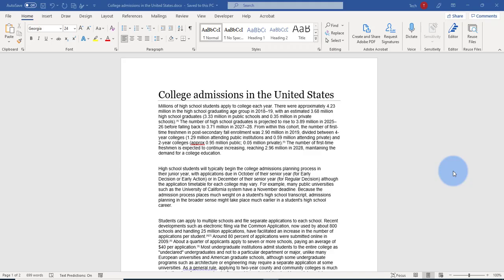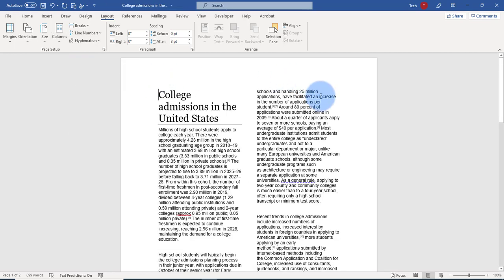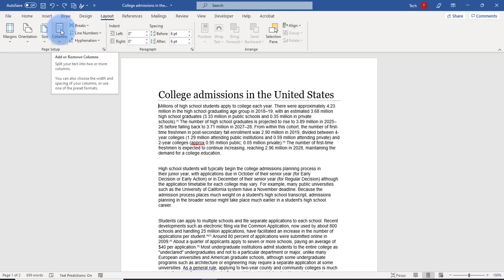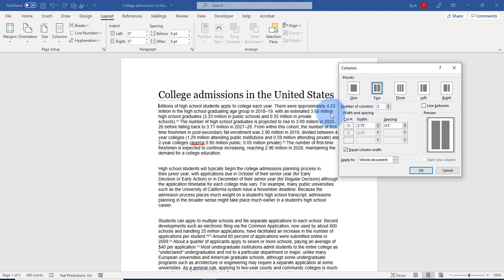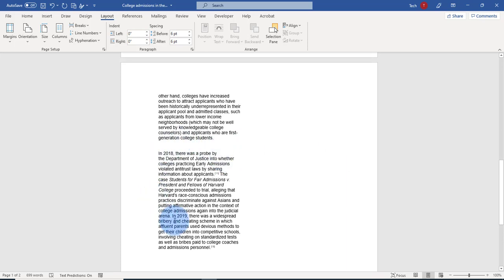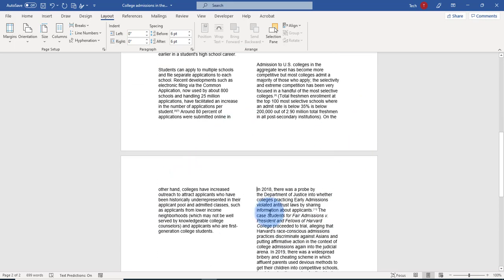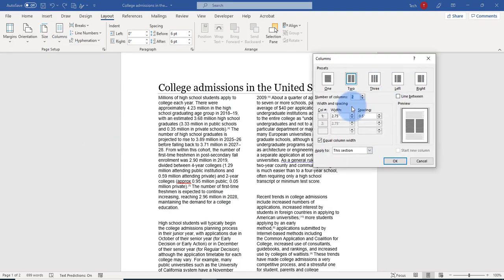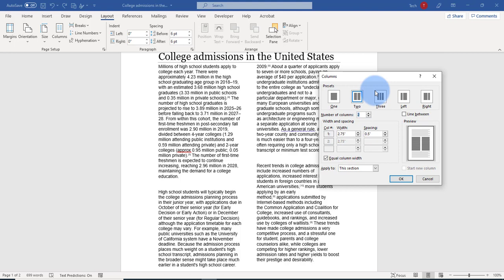How to create columns in word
You can create columns in word. Instead of  long text in a word document, you can divide the entire text on word into columns. This way can make the text easier to read.